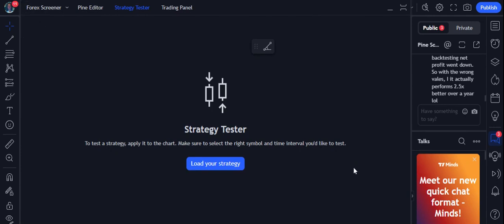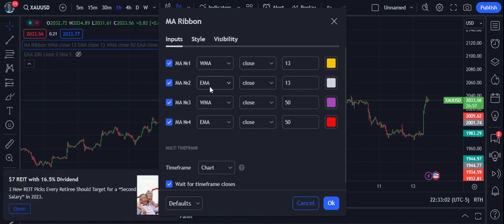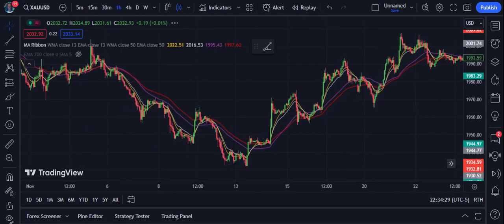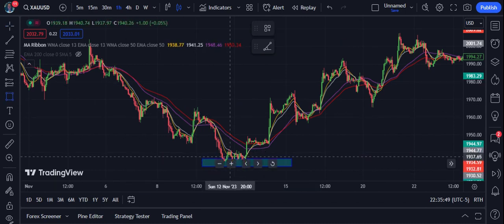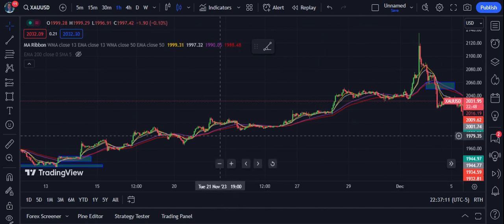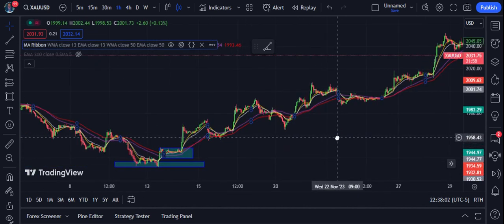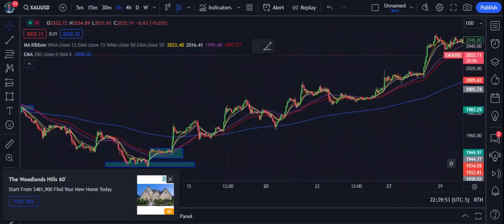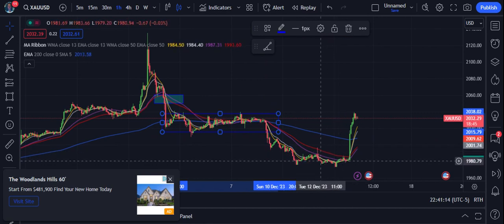Ribbon Trading Strategy